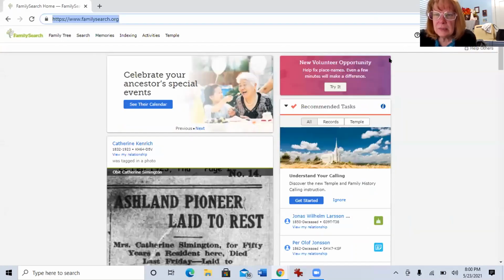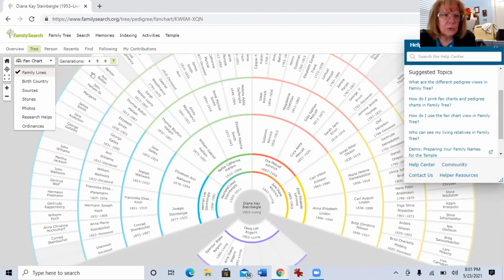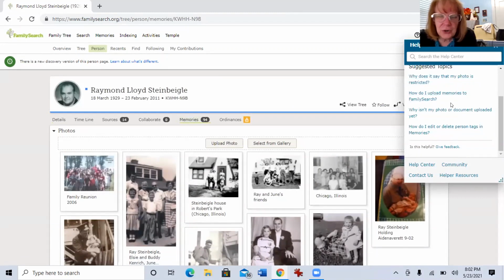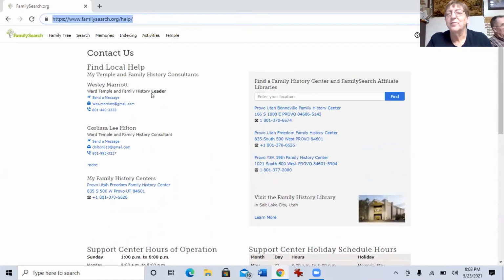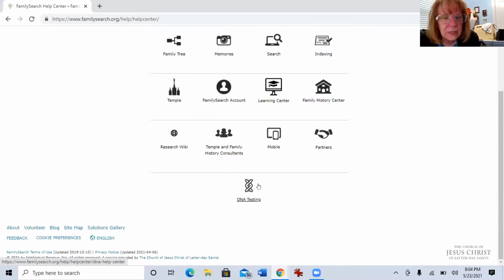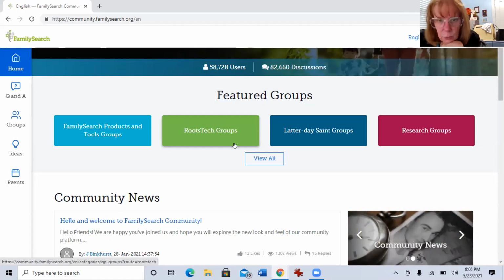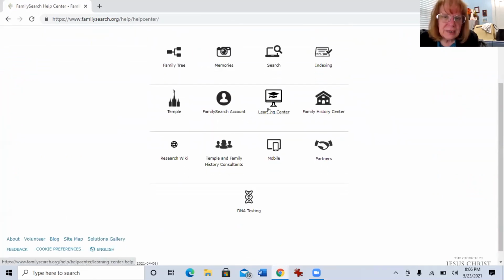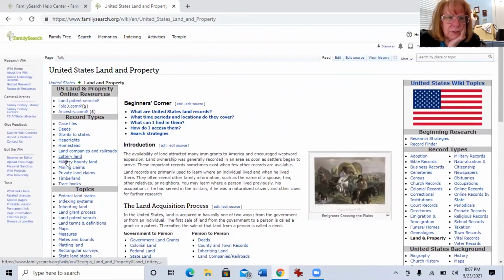Help! I how to find help on family search, May 23 2021, Family History